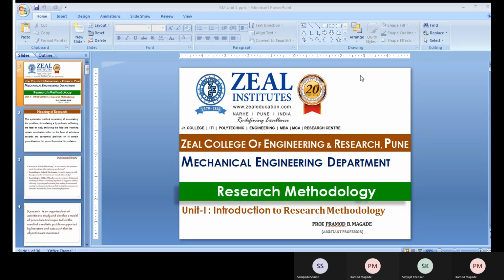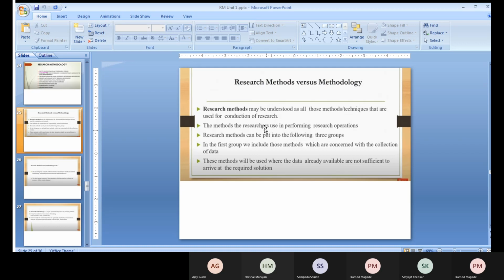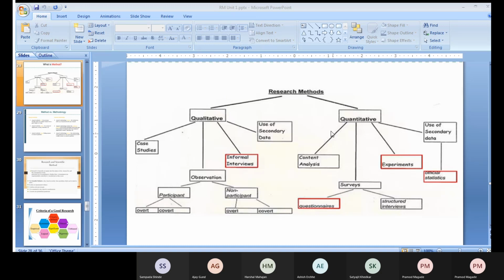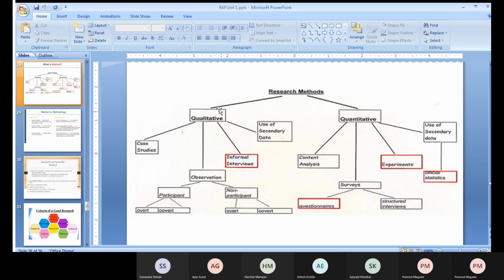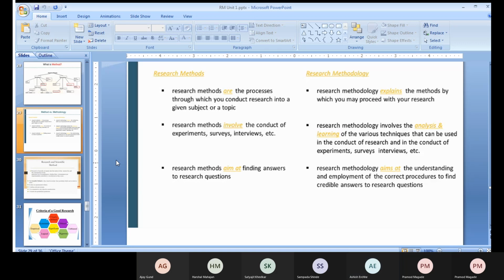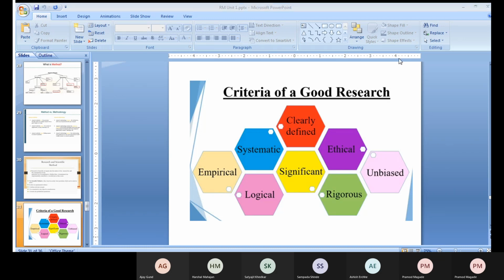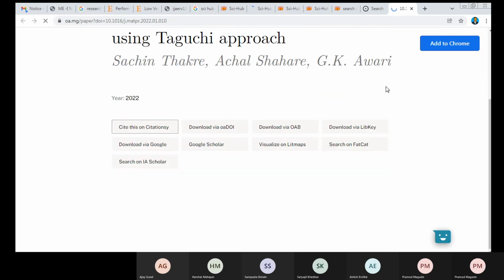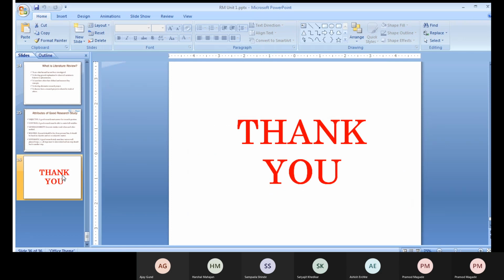Research Methodology:- Lecture:-3| PG Design & CADME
A research methodology gives research legitimacy and provides scientifically sound findings. It also provides a detailed plan that helps to keep researchers on track, making the process smooth, effective and manageable. A researcher's methodology allows the reader to understand the approach and methods used to reach conclusions.

Having a sound research methodology in place provides the following benefits:

Other researchers who want to replicate the research have enough information to do so.
Researchers who receive criticism can refer to the methodology and explain their approach.
It can help provide researchers with a specific plan to follow throughout their research.
The methodology design process helps researchers select the correct methods for the objectives.
It allows researchers to document what they intend to achieve with the research from the outset.